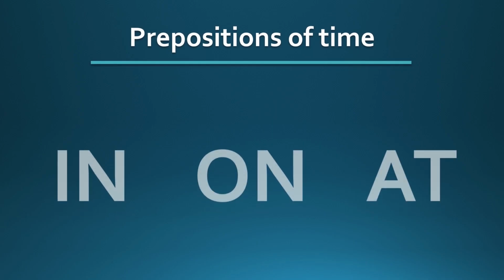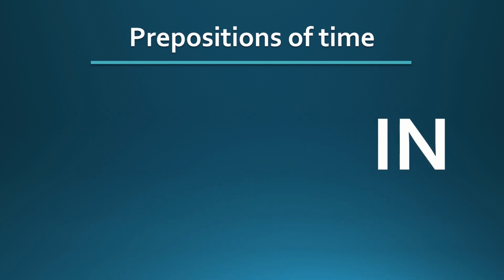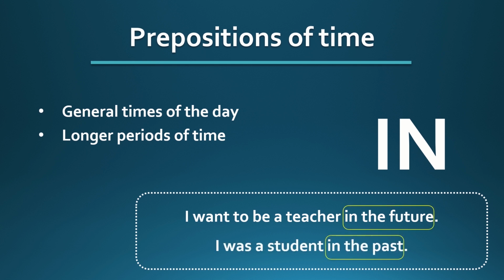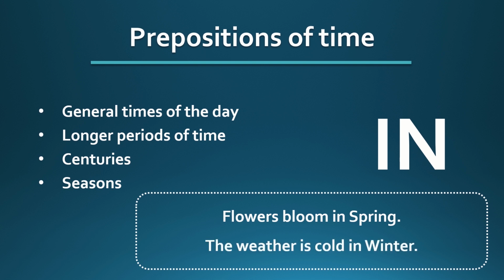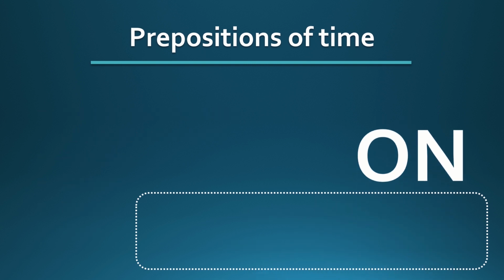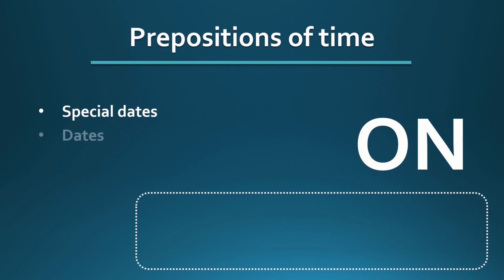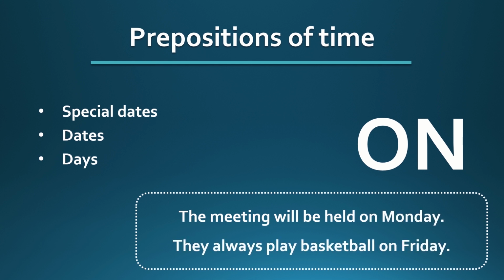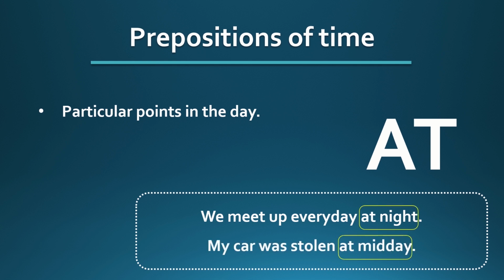Prepositions of time ON IN AT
What are the prepositions of time?
When do we use the prepositions of time?
How do we use the prepositions of time?
What is the difference between ON, IN, and AT?